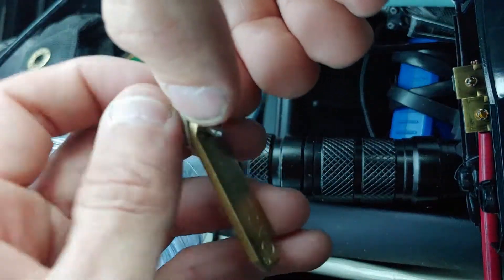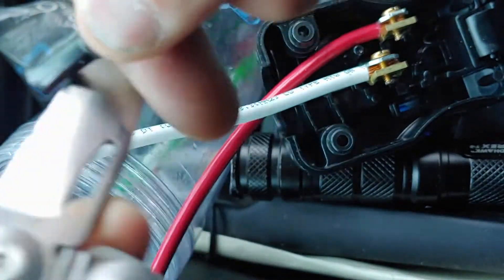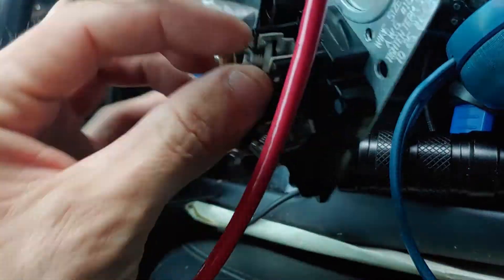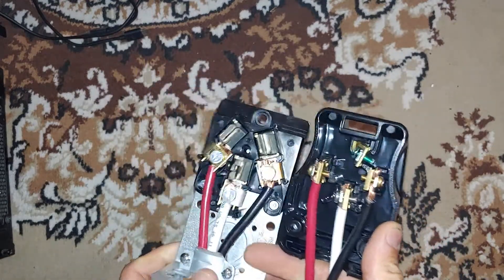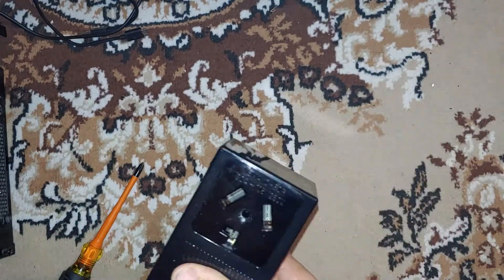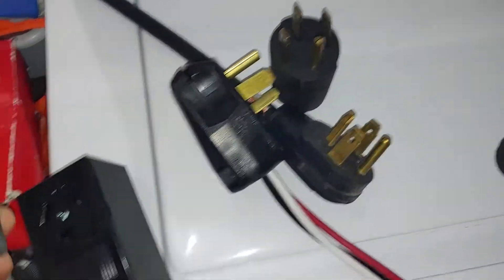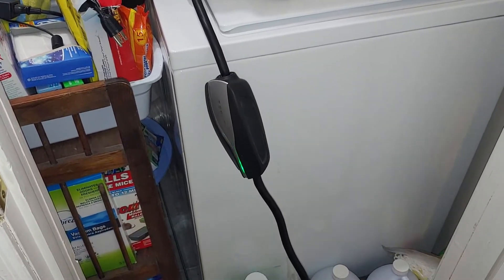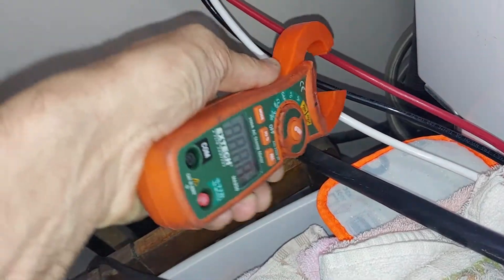Make NEMA 14 30P to 10 30R adapter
How to make a NEMA 14 30P to 10 30R adapter for charging a Tesla